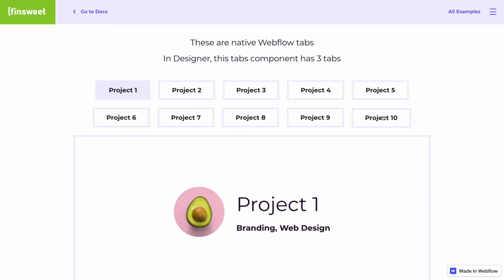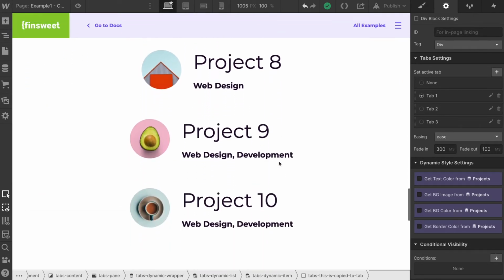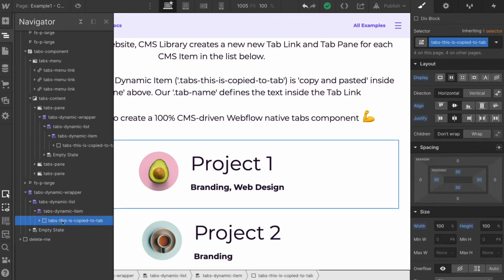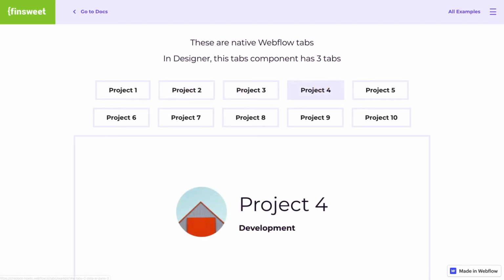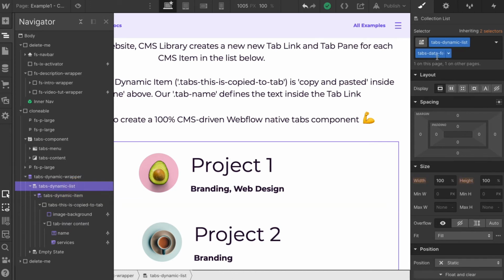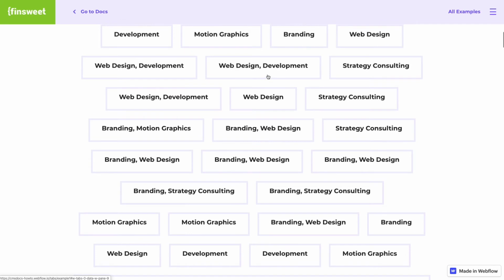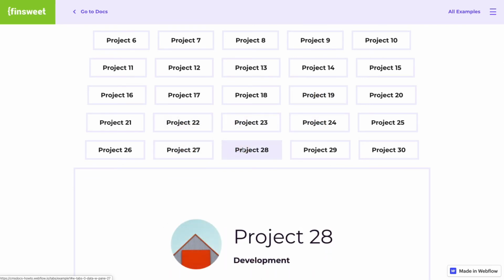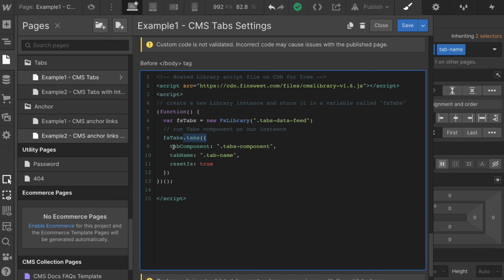(2020) CMS Dynamic Tabs in Webflow | How To - CMS Library for Webflow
Learn how to build a dynamic Webflow CMS-generated Tabs component. We are going to generate a tab-link and a tab-pane for every item inside a CMS collection list. ⚠️ This system is happily no longer supported. CMS Library is now Attributes. 👇

TIMESTAMPS:
00:15 - Tabs component
00:30 - Live Example
00:41 - How to build it?
01:39 - Structure | data-feed: tab-pane
04:19 - Structure | tab-link
07:01 - Note: Have unique tab-names
08:56 - Custom code

// ABOUT US

// SOCIAL